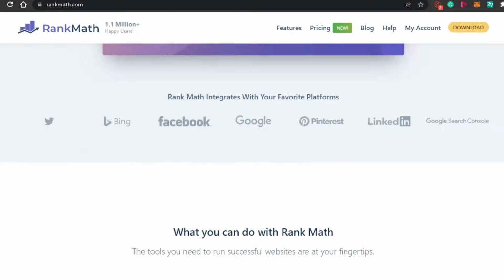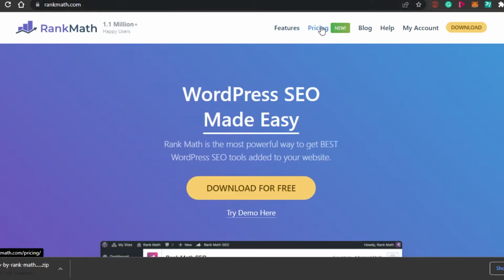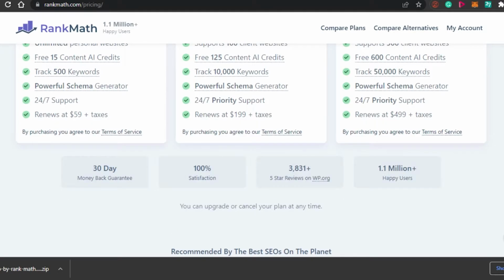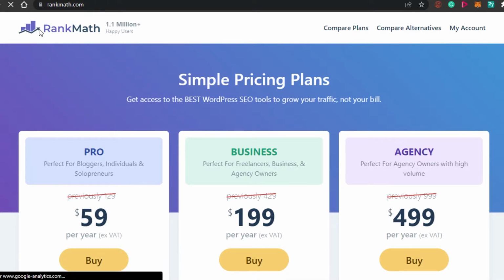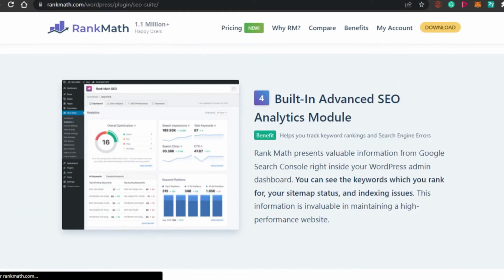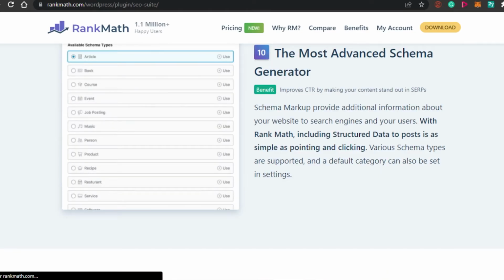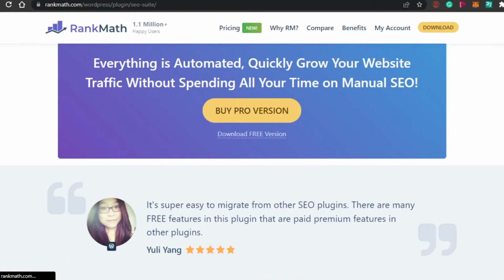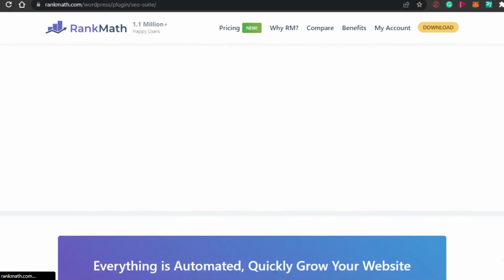How To Use Rankmath PRO Seo Plugin | Easy Tutorial (2025)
How To Use Rankmath PRO Seo Plugin (Simple Tutorial)

In this video I show you How To Use Rankmath PRO Seo Plugin. It is super easy and anyone can do it in few minutes just by following these simple steps.